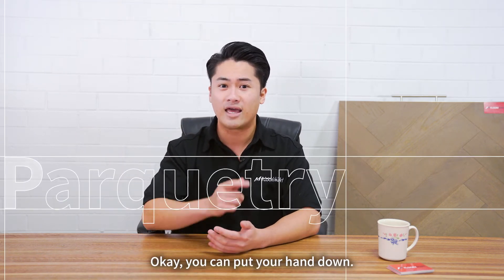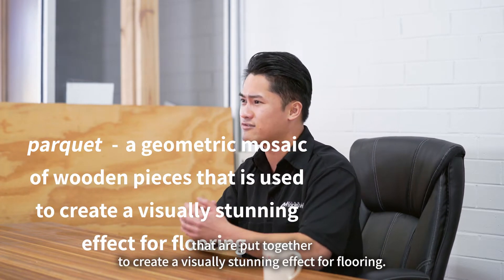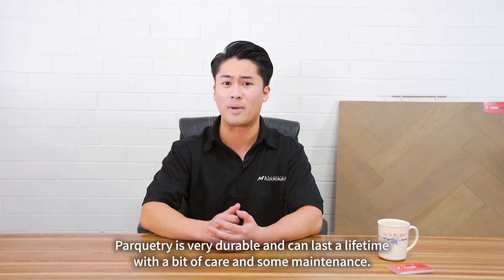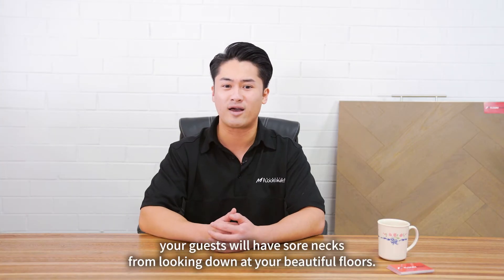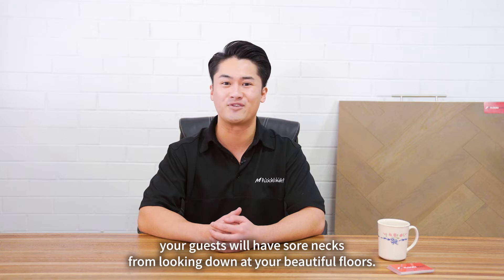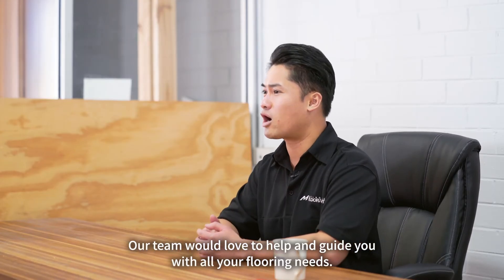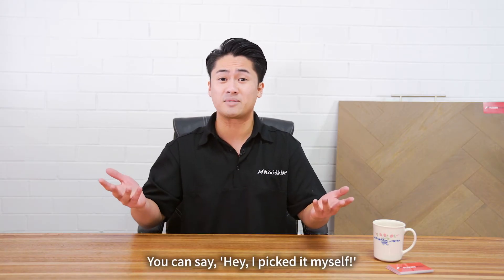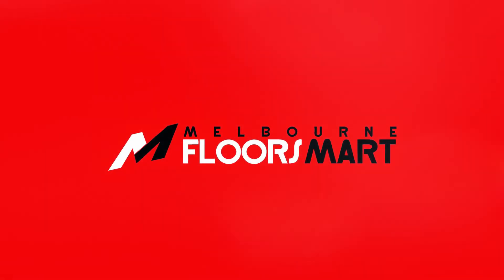What is Parquetry?